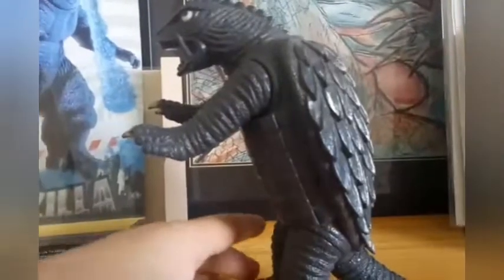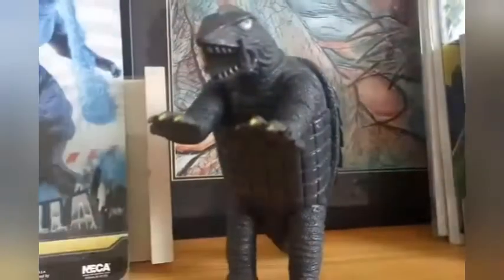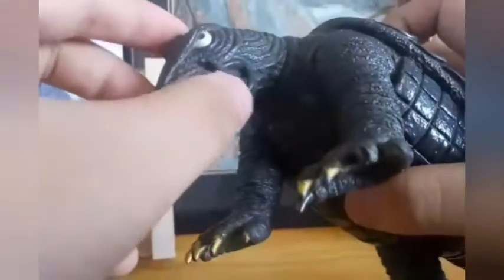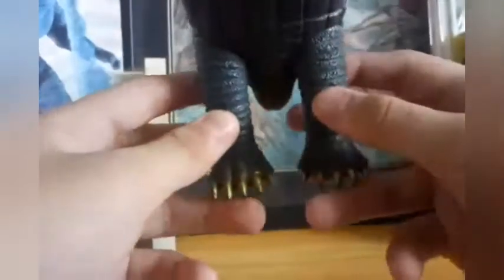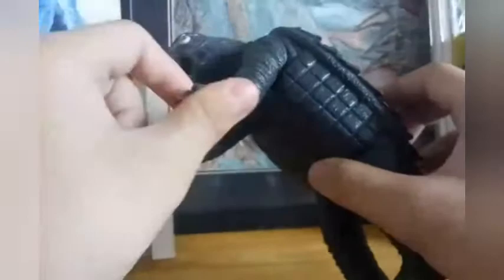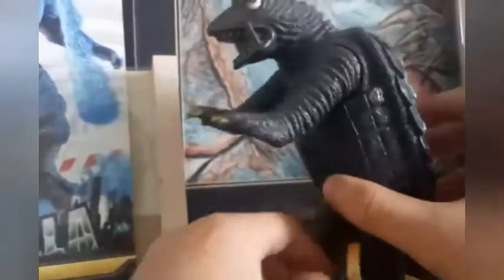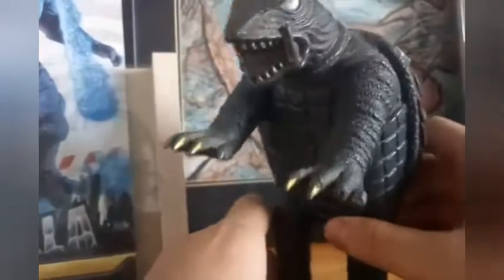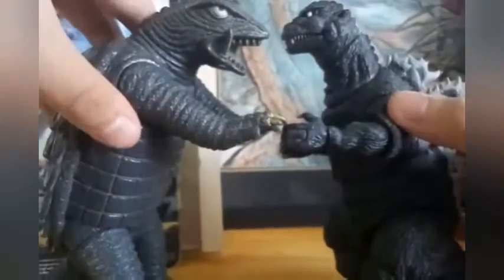Jacobzilla35 Reviews: Bandai Vintage Gamera 1965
Whats up guys, Jacobzilla 25 here.

Its been a while since I done another video.
So I hope ylu guys enjoy this video I uploaded. Soon Ill make my first movie in my channel.

HELLO GUYS! PLEASE HELP MY CHANNEL GROW!

Remember to susbcribe and like.

Stay big Gfans👊